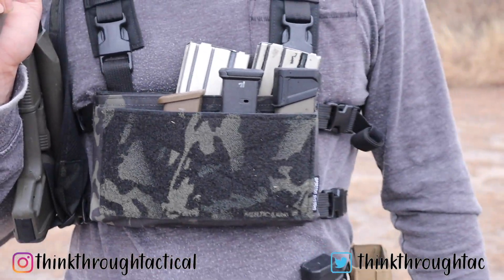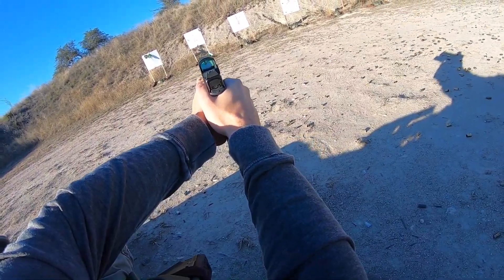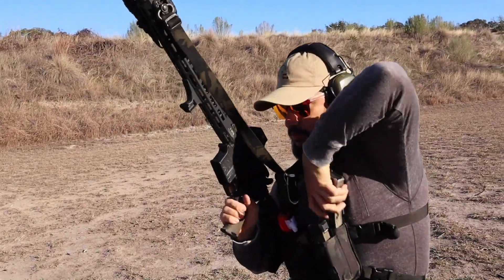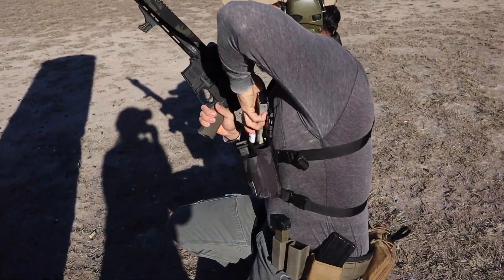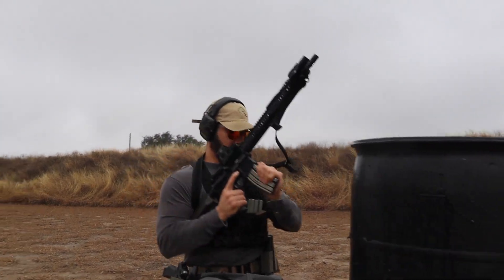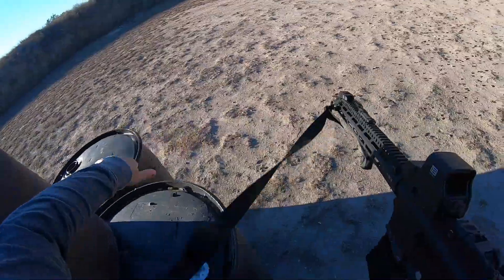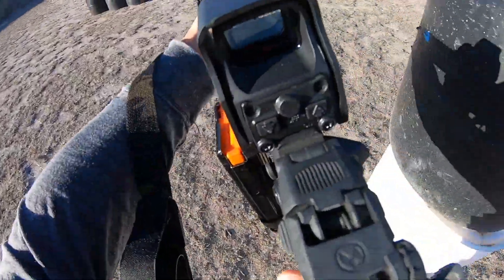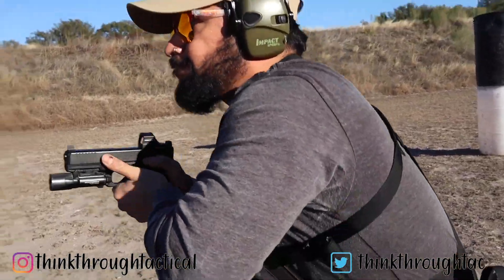How To: Operate With The Smallest + Minimal Chest Rig Without A Plate Carrier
The Spiritus Systems MK4 chest rig is the smallest + minimal rig that you could possibly find. Did I mention that this is the BEST micro rig in all of the tactical industry? In this video, I’ll explain How To Run the MK4 chest run along with my personal preferences.

(Best Deals) You can find the Spiritus Sytems MK4 Micro rig